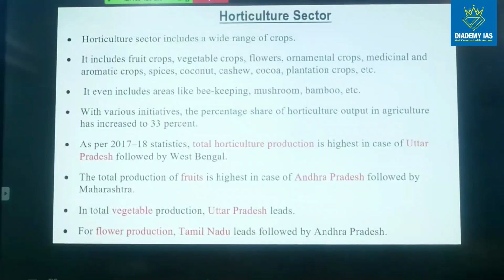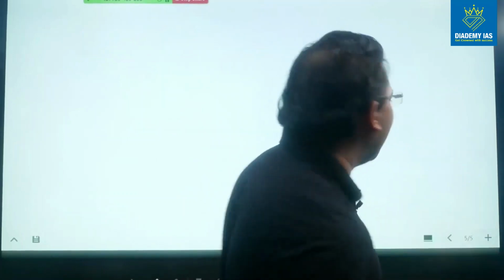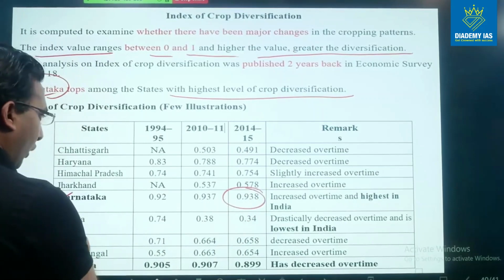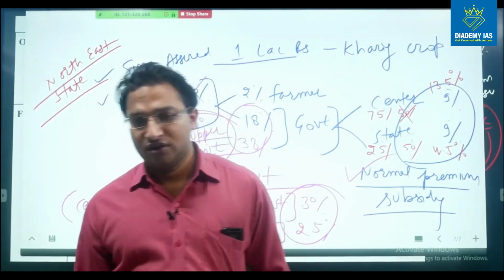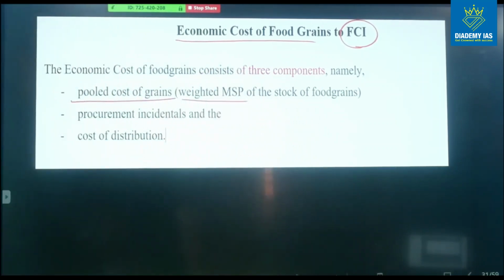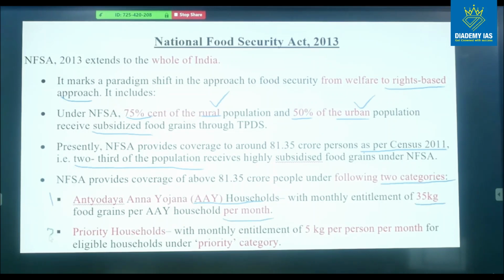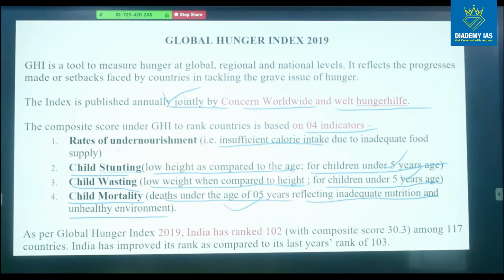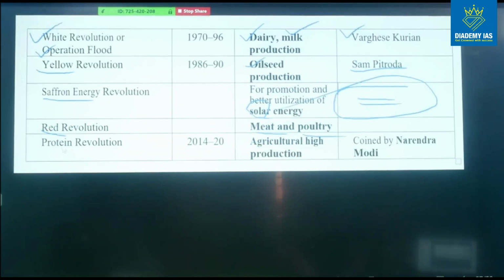Free Economics Lectures for UPSC | Agriculture Marketing Lecture 2 By CA Rahul Kumar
Free Economics Lectures for UPSC | Agriculture Marketing Lecture 2 By CA Rahul Kumar (Faced 3 UPSC Interviews)